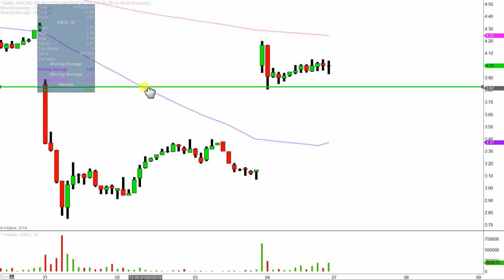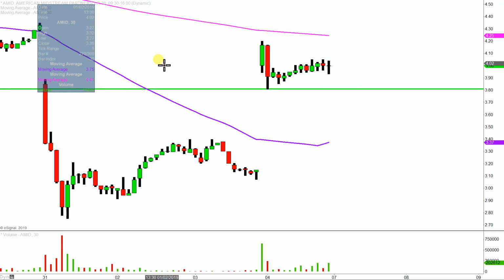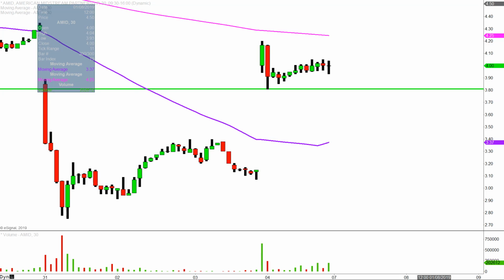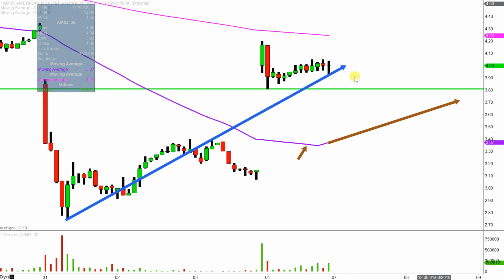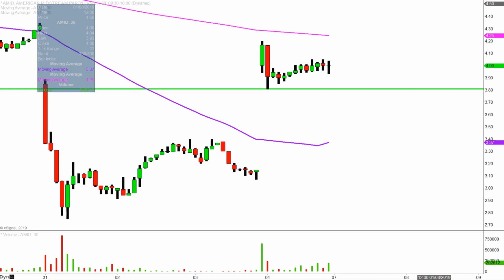American Midstream Partners, LP - AMID Stock Chart Technical Analysis for 01-04-2019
Learn how to read stock charts and identify technical patterns as ClayTrader does a quick stock chart review on American Midstream Partners, LP (AMID).